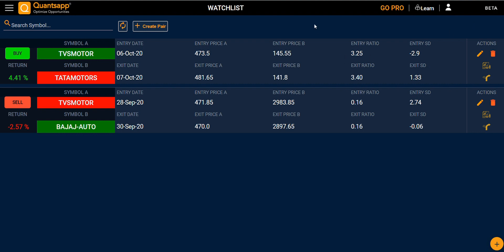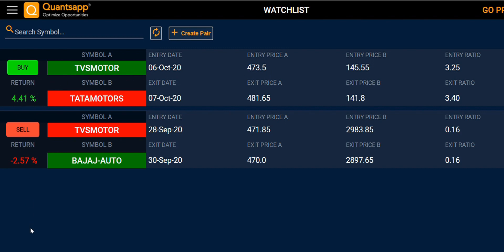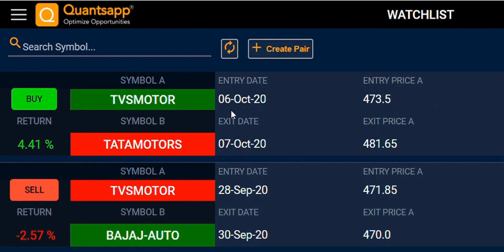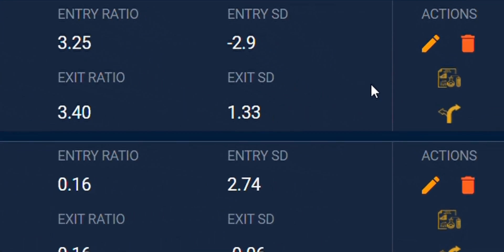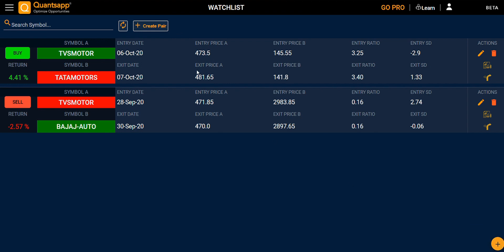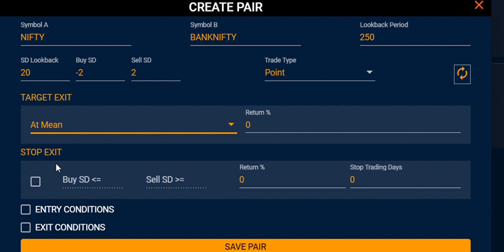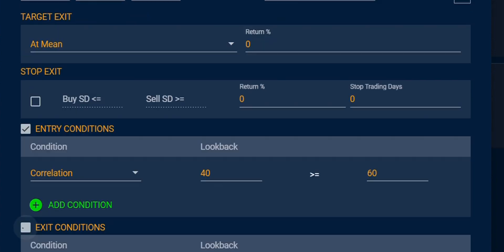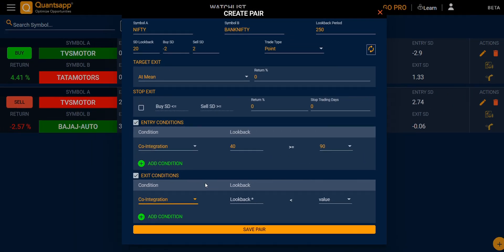Pair Trading Watchlist Web App Demo || Web Tutorial (English) || Quantsapp Options Analytics Tool